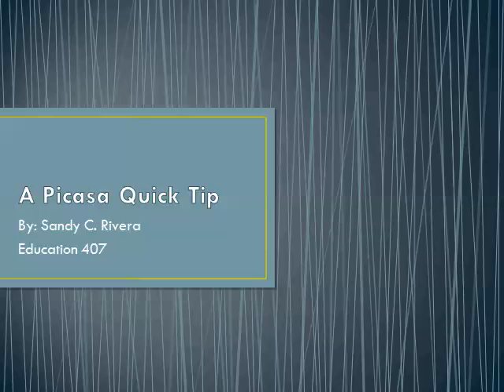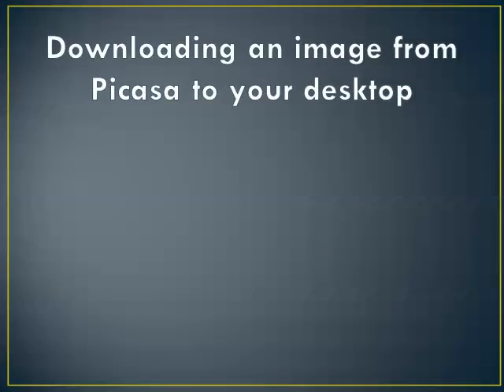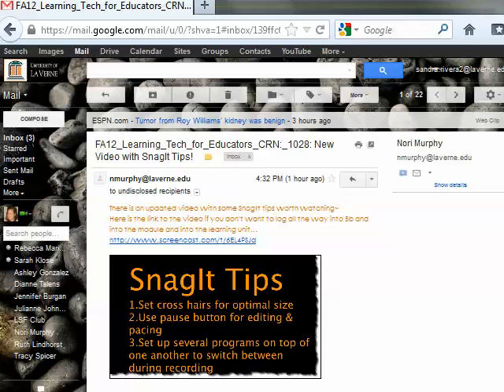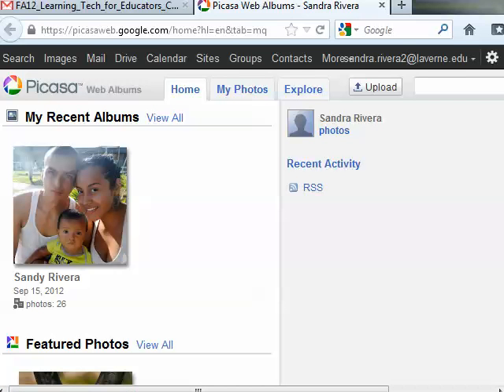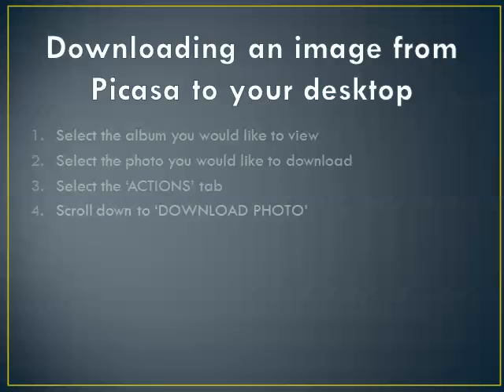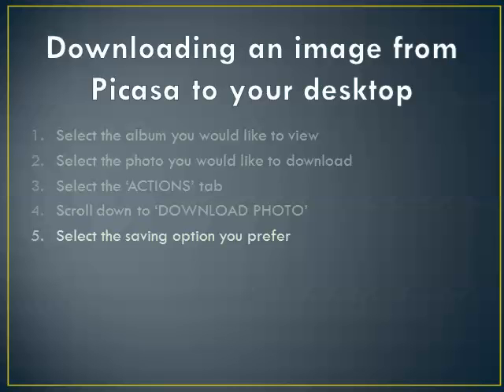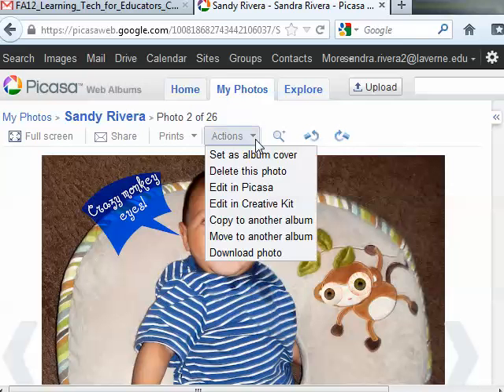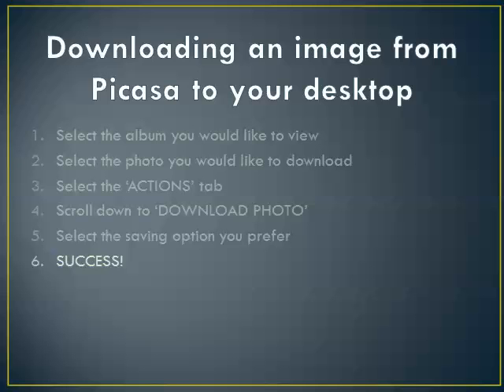Sandy Rivera - Picasa Quick Tip